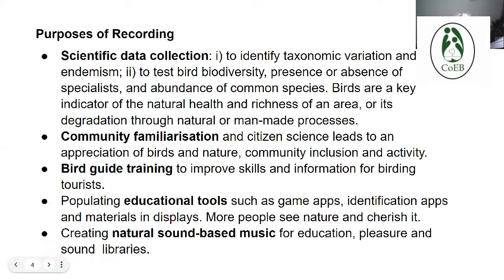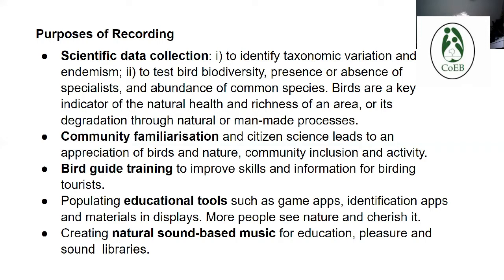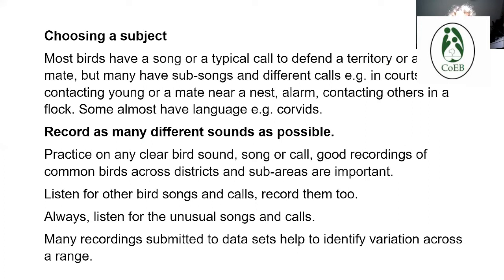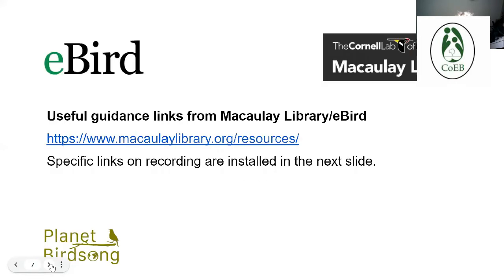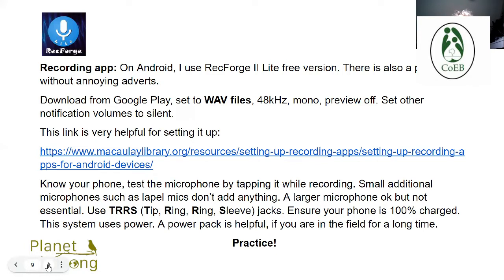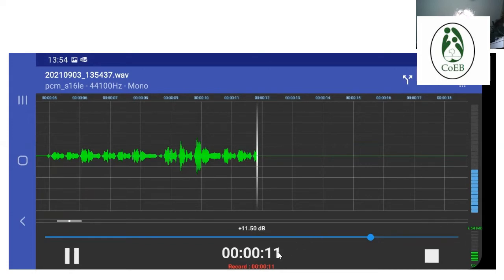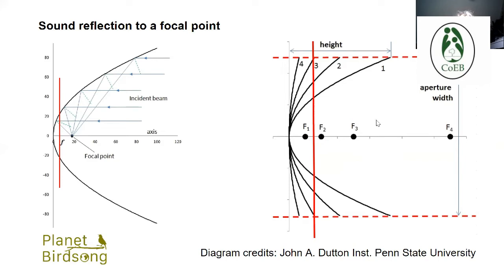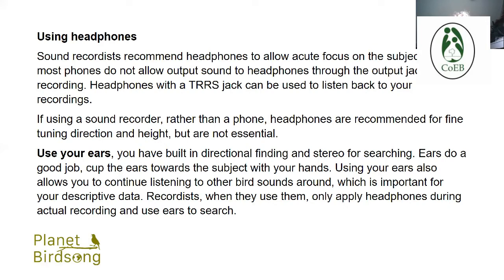Part 1 Tech Training Recording Bird Sounds Using a Phone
In this video you will learn much about recording bird sounds using phones! Trainer Hilary Macbean